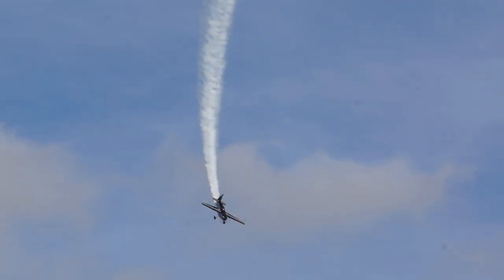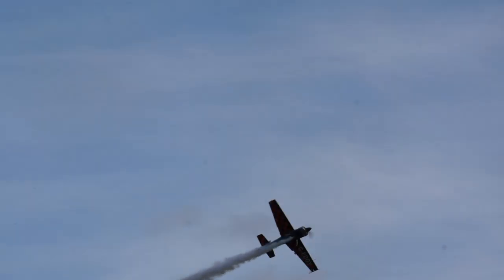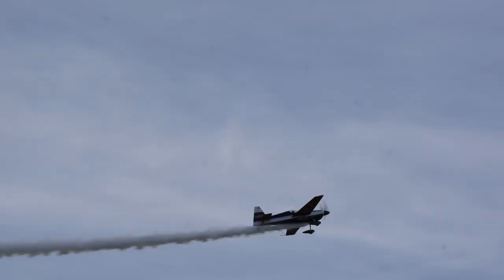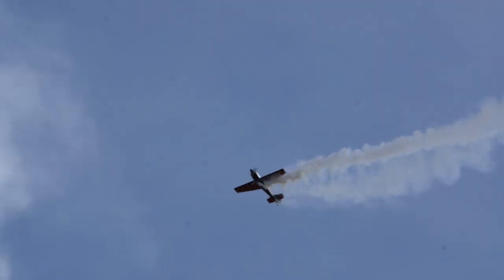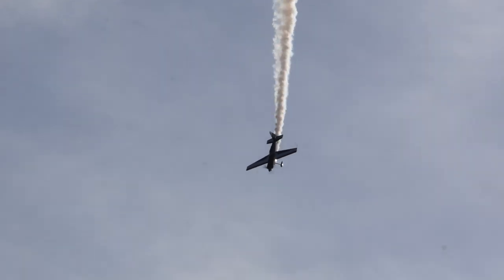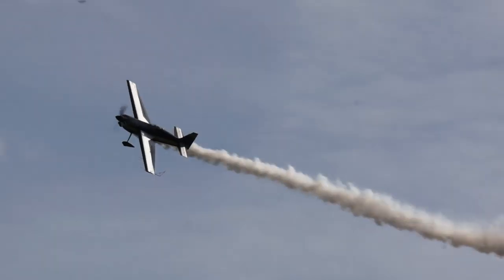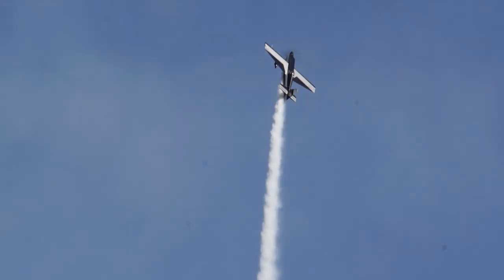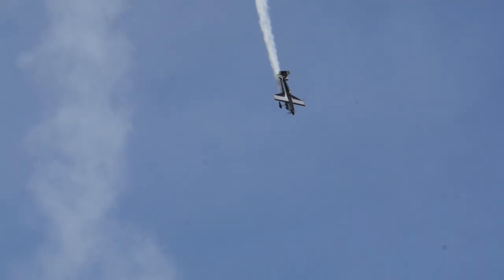Extreme Aerobatics with Zivko Edge 540 aerobatic aircraft, Please watch HD 1080 and full screen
Extreme Aerobatics with Zivko Edge 540 aerobatic aircraft, Shuttleworth Airshow 2013